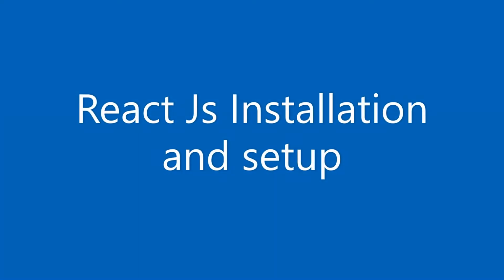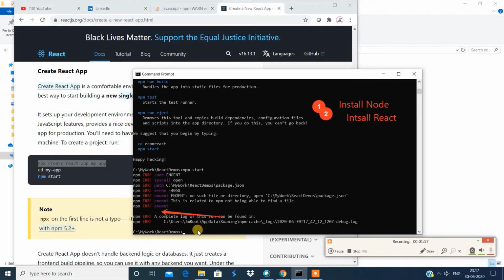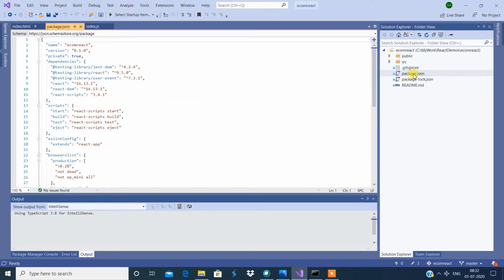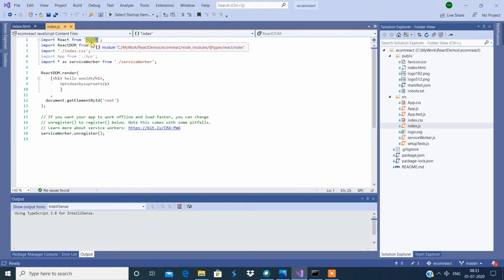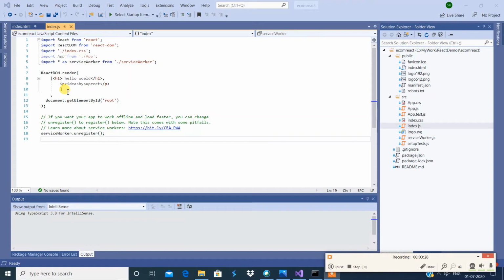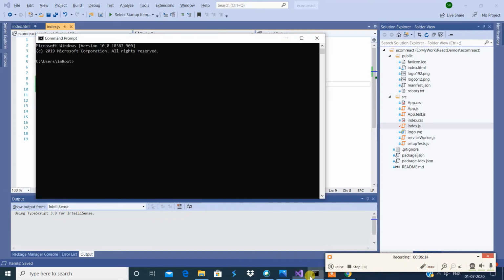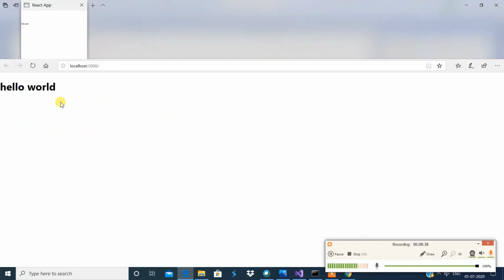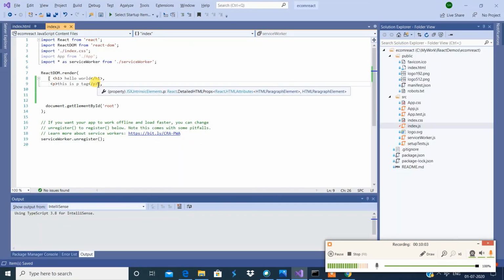React Js Installation and Setup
You need to install Node js and then install React js